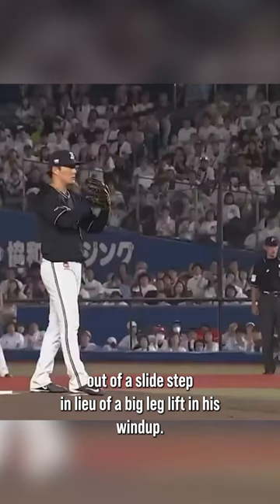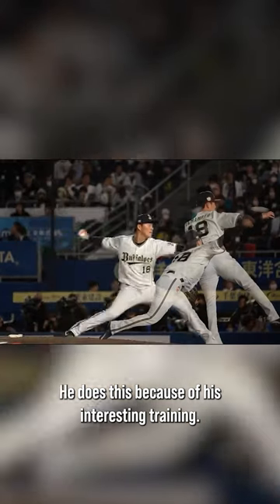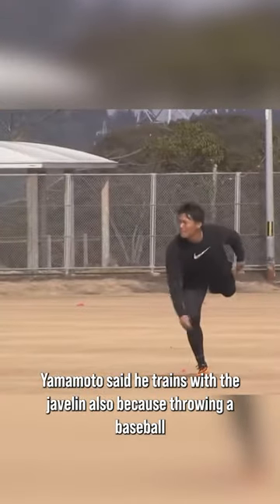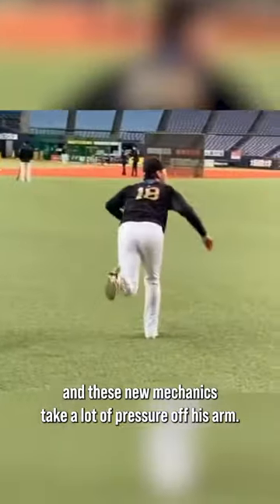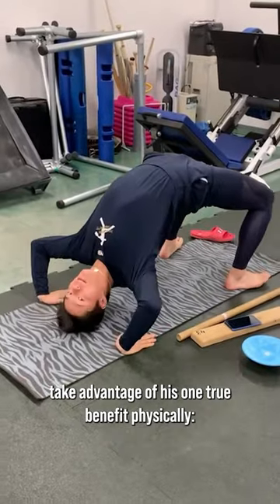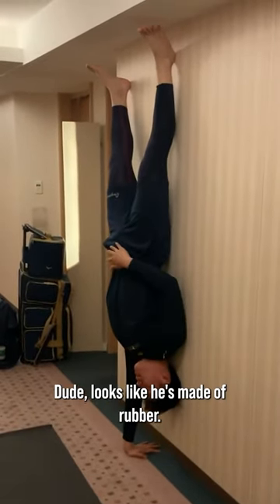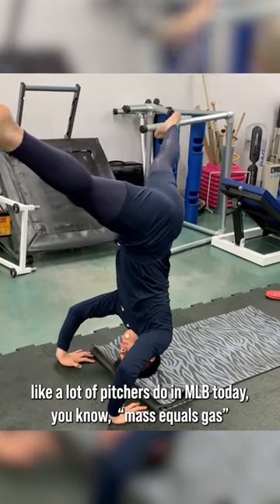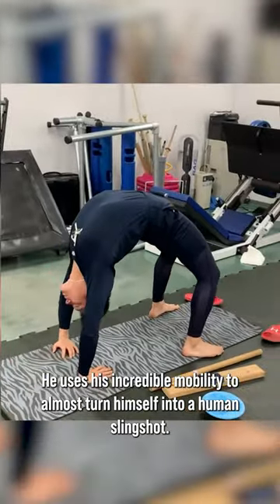Yoshinobu Yamamoto's Unique Mechanics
Check out Yoshinobu Yamamoto of the Dodgers and his unique training and mechanics.
Great mobility! And his interesting curveball release.